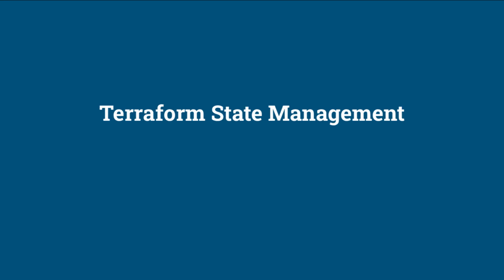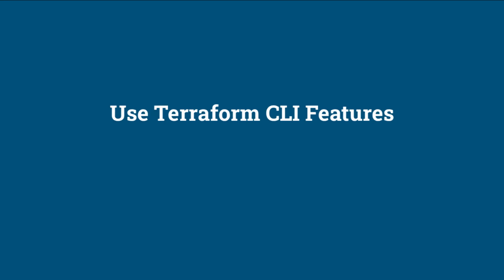Terraform Tips & Tricks | Part-9